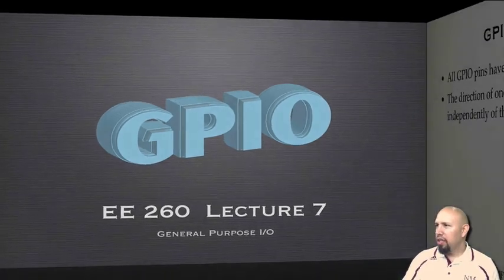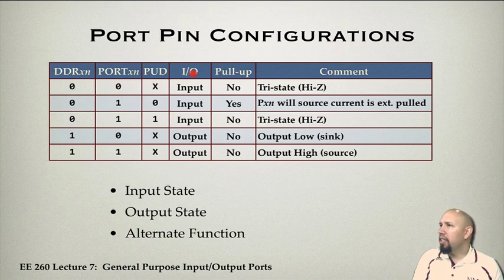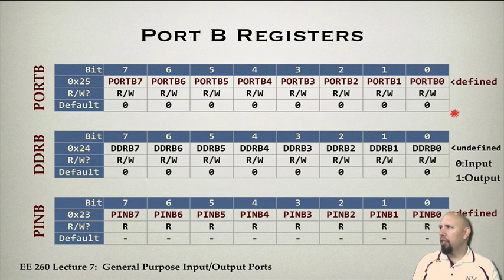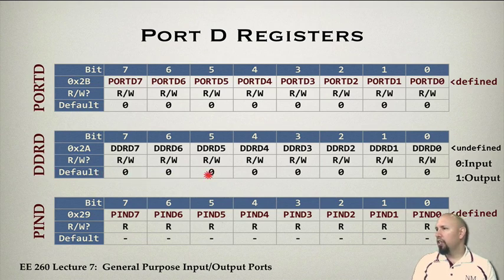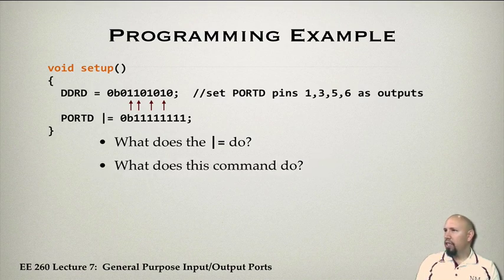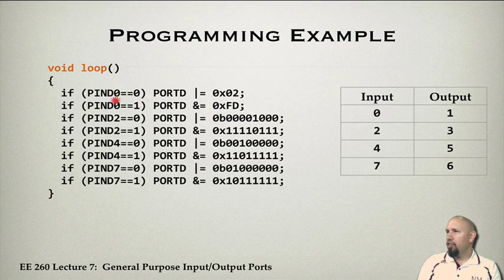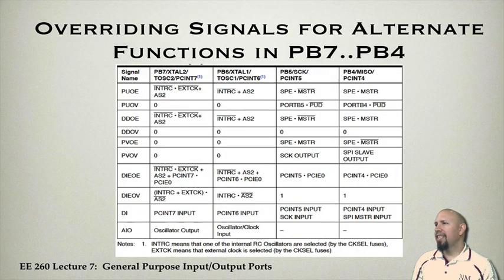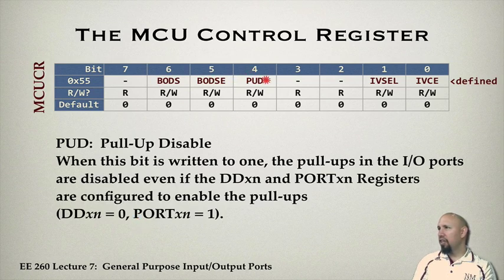7. Arduino General Purpose Input/Output Pins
An In-Depth look at the Arduino's GPIO

Lecture 7 of 17 from EE 260

open?id=0B5jlwlXJI8pJVGgwOEg5TFNBTGs